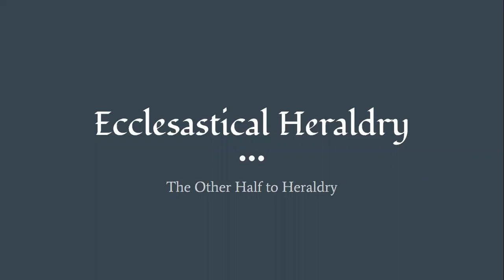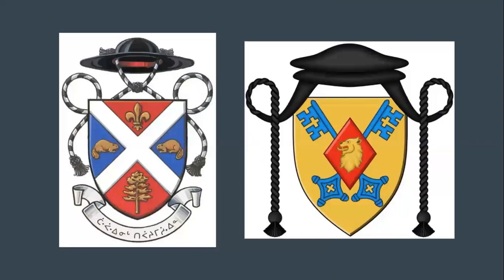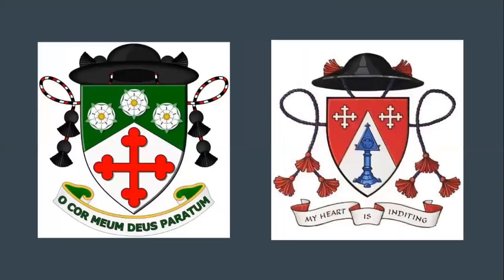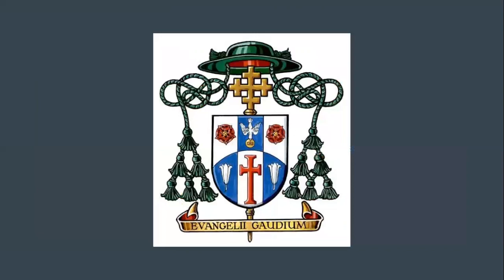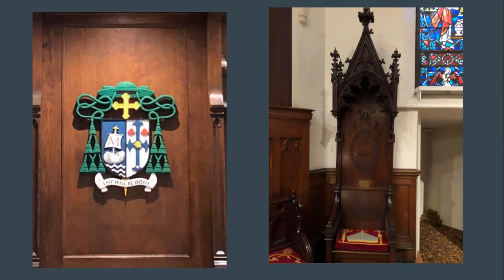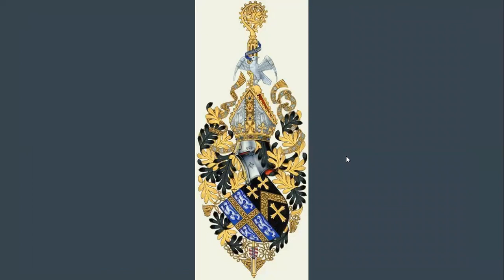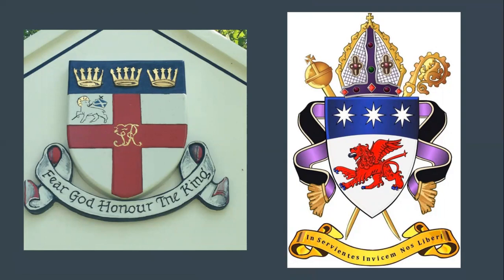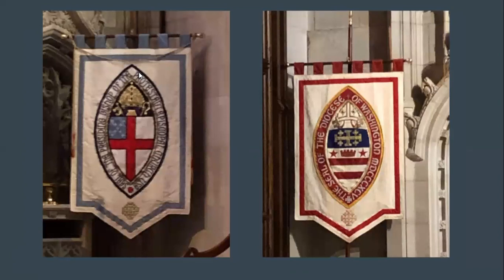Ecclesiastical Heraldry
Talking about the variety of religious heraldic traditions.